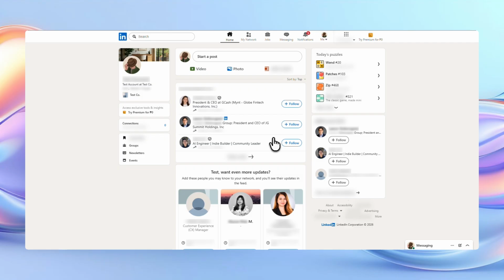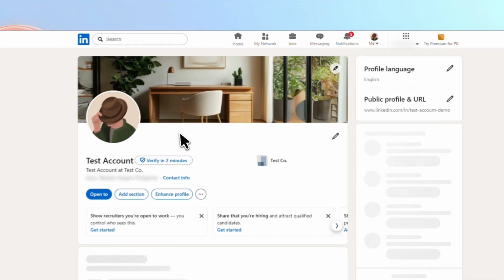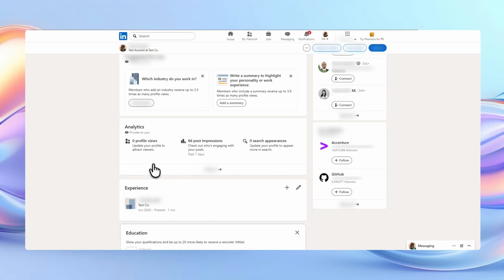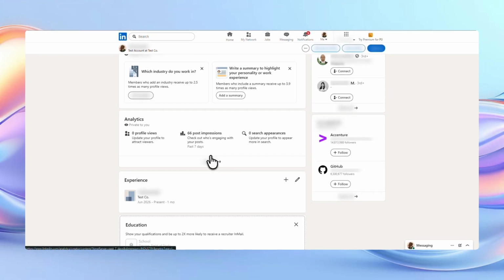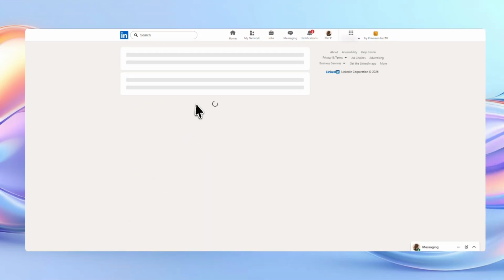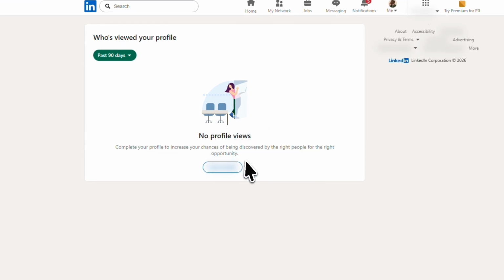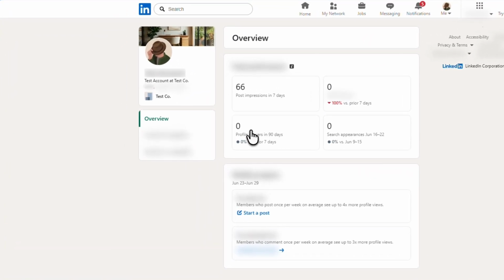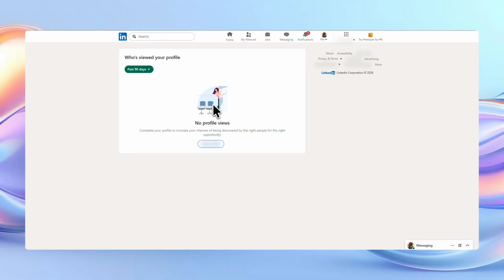How to Know Who Viewed Your LinkedIn Profile (Step-by-Step Guide)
Here’s how to know who viewed your LinkedIn profile step by step.

In this quick tutorial, you’ll learn how to access the Who's Viewed Your Profile feature on LinkedIn. This guide covers viewing profile visitors, understanding viewer insights, managing profile visibility settings, and learning how your privacy preferences affect the information you can see.

• See who viewed your LinkedIn profile
• View profile visitor insights
• Track profile visibility
• Manage profile viewing settings
• Understand profile analytics
• Improve your networking strategy

• Profile viewing mode
• Privacy settings
• Profile visibility
• Notification preferences
• Public profile settings
• Account preferences

• Who's Viewed Your Profile
• LinkedIn Analytics
• Privacy Settings
• Profile Visibility Controls
• Professional Networking
• Account Management

⚠️ Important Note

The information available in Who's Viewed Your Profile depends on both your LinkedIn subscription and your privacy settings. If someone views your profile in Private Mode, their identity may not be visible. Additionally, if you choose to browse profiles privately, LinkedIn limits the profile viewer information you can access.